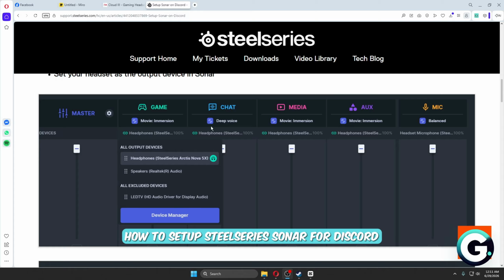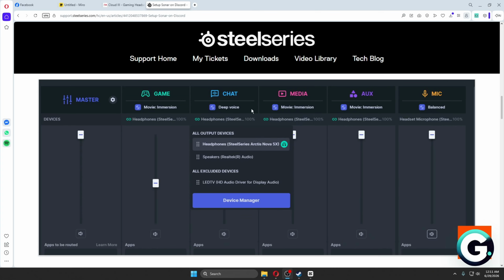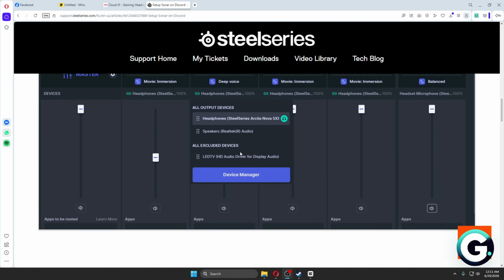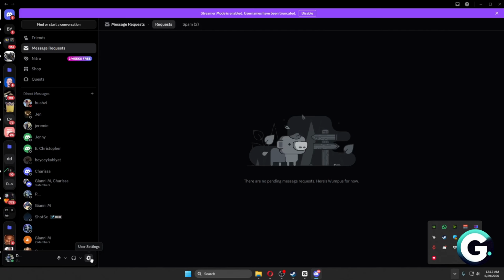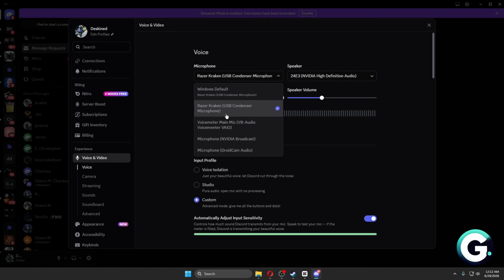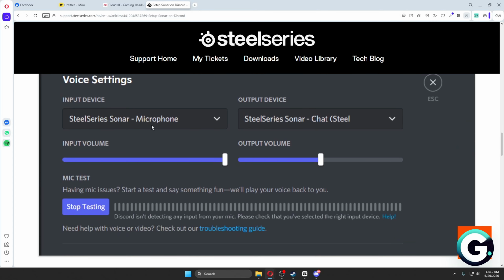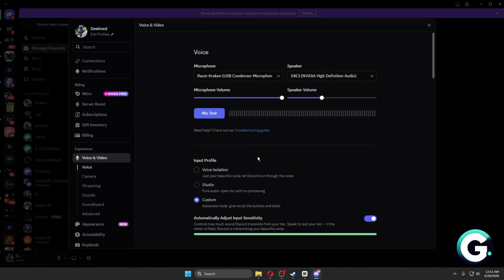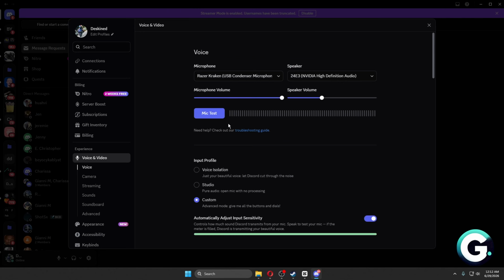How To SET UP SteelSeries Sonar For Discord (EASY) 2026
How To SET UP SteelSeries Sonar For Discord (EASY) 2026 shows how to properly configure the SteelSeries Sonar for use with Discord.
Viewers will learn how to correctly set their output device and microphone to ensure seamless communication on Discord.
Get a smooth and untroubled Discord experience by following this step-by-step guide for setting up SteelSeries Sonar.

⏱️ Timestamps:
0:00 Intro
0:07 Setting Output Device
0:33 Configuring Discord
0:55 Adjusting Microphone Settings
1:07 Conclusion